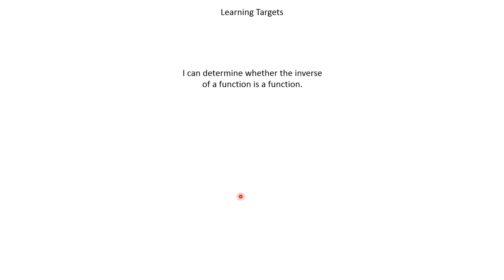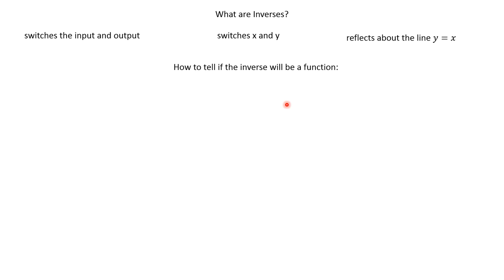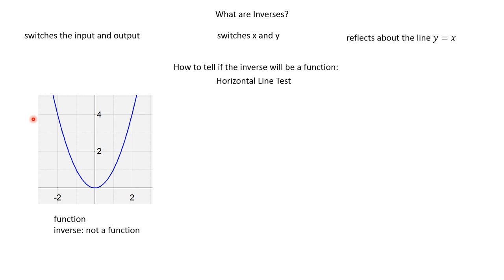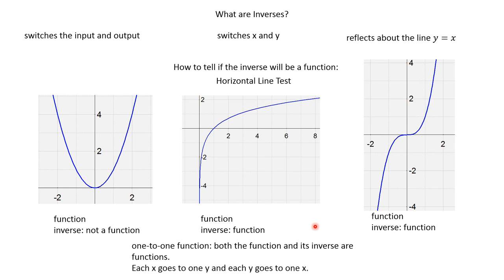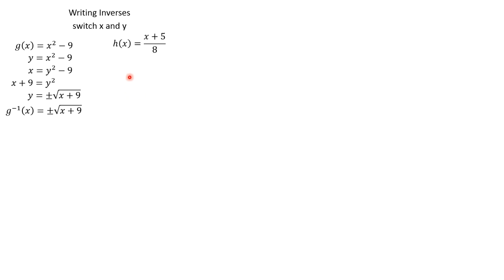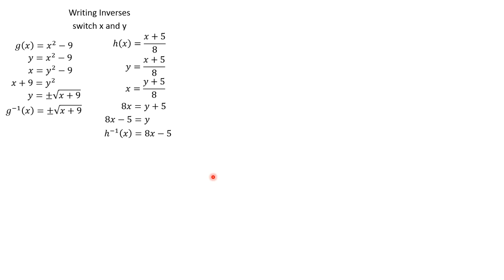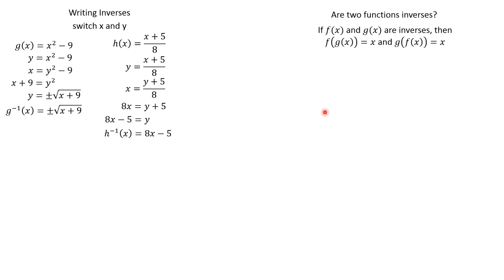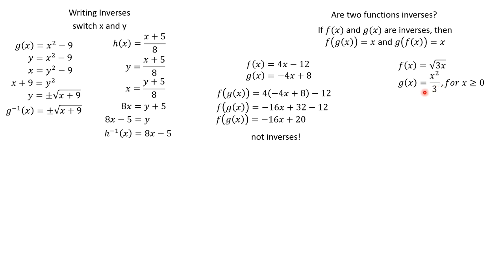9 5 Functions and Their Inverses